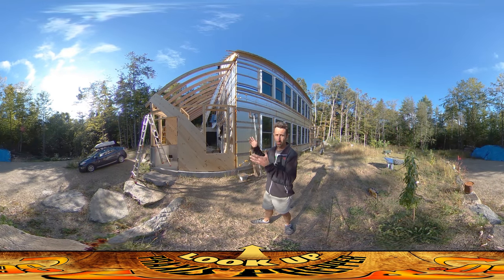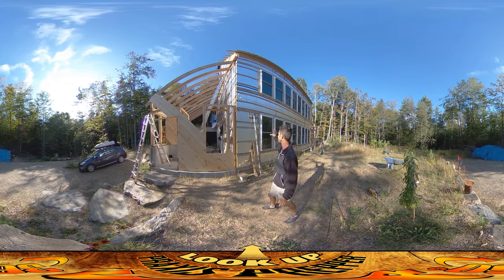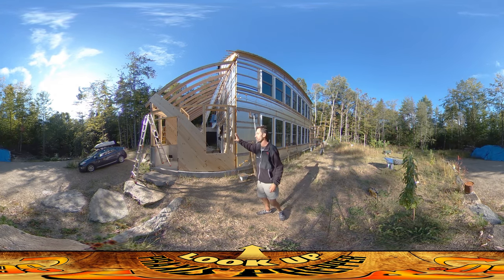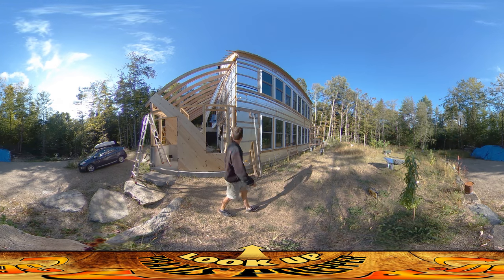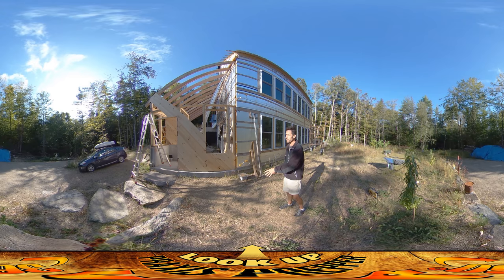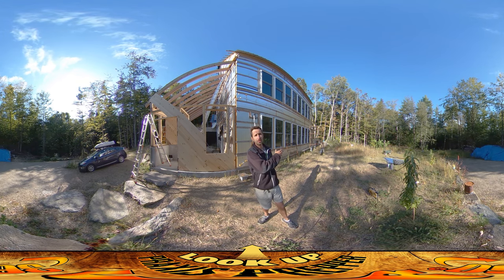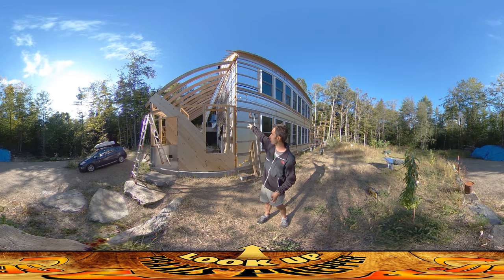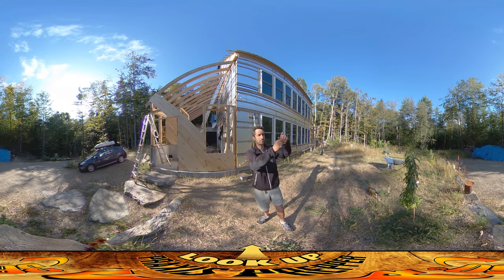Homestead Building - Greenhouse Wall Comes Together, Electrical Inspection Results